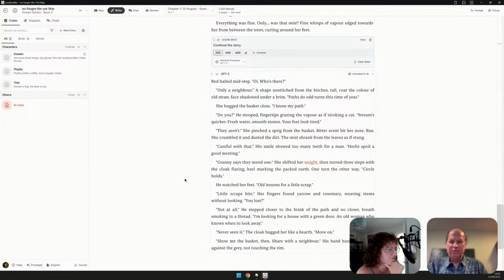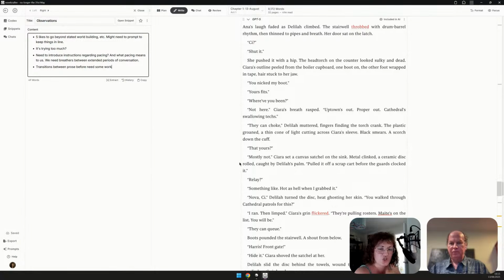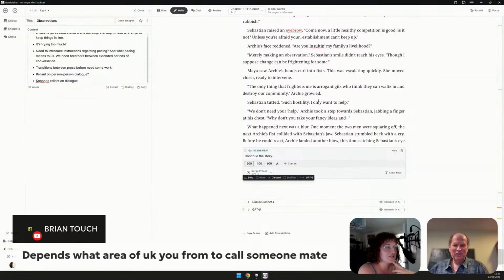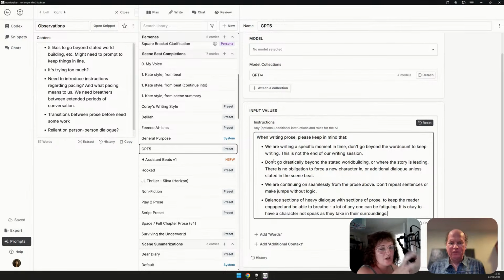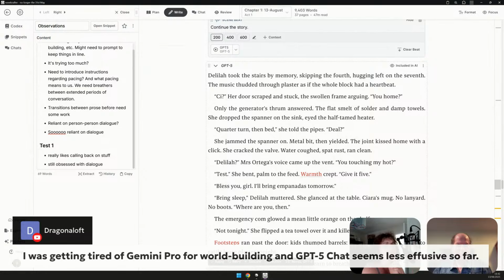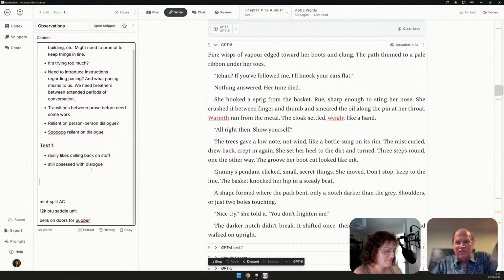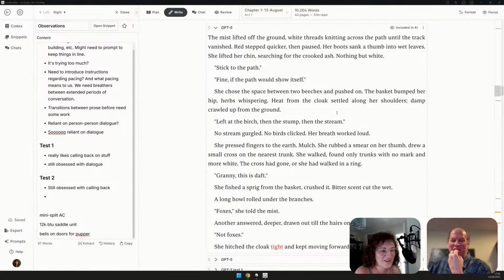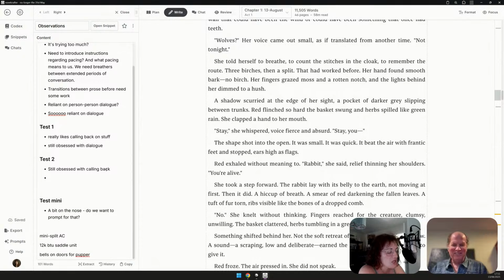Prompting GPT-5 for fiction writing - Novelcrafter Live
After a really exciting test of the GPT5 models, we're going to take this to the next step, and optimise some prompts/presets for getting the best fiction writing out of GPT-5.

Join us, give your ideas, and together we'll make something pretty awesome!